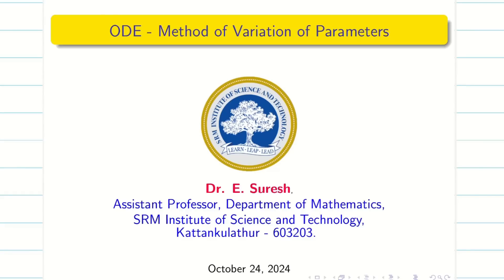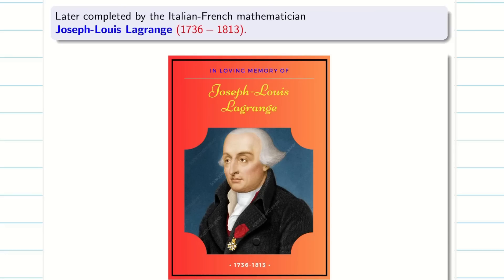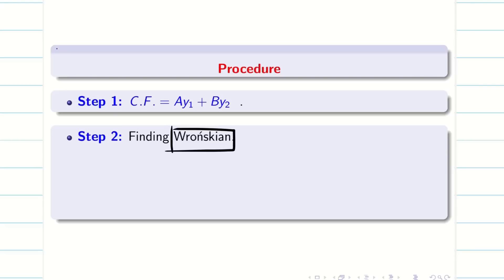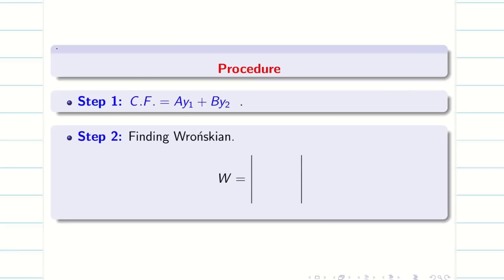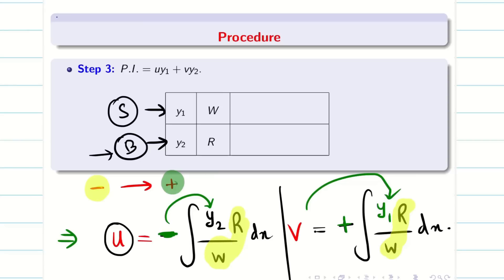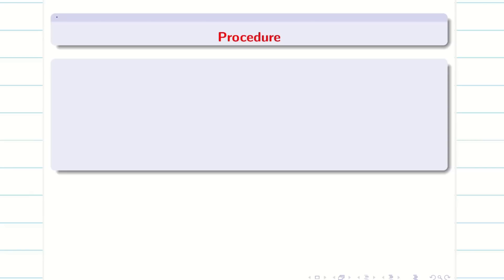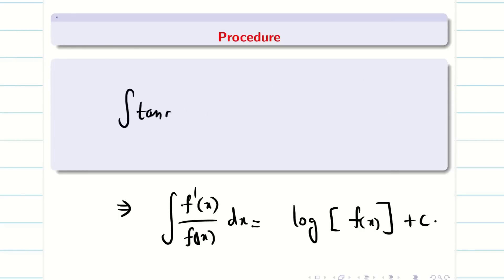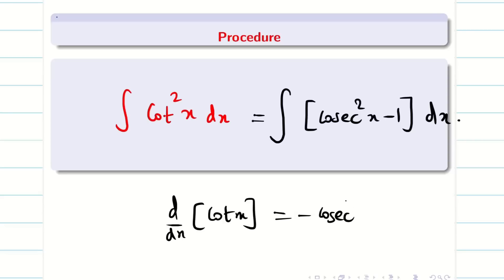7. Variation of Parameters Basics - 21MAB101T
Variation of Parameters Basics